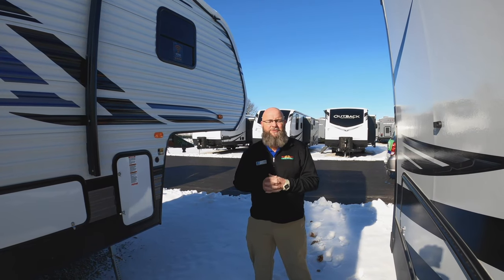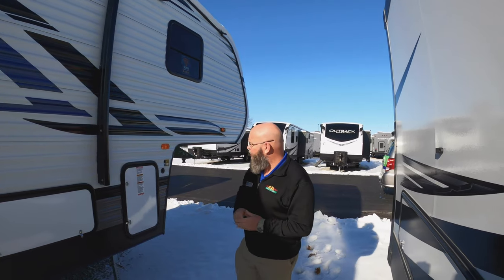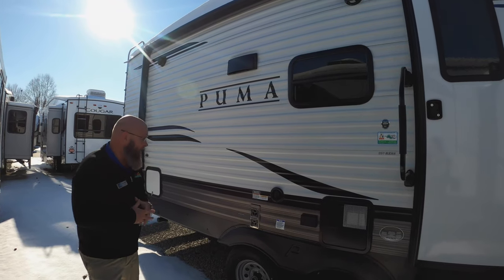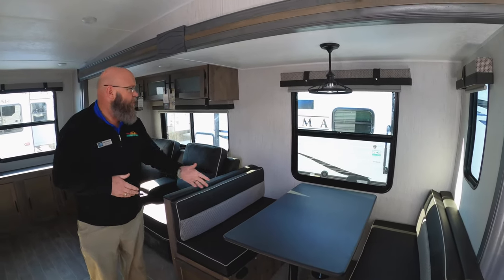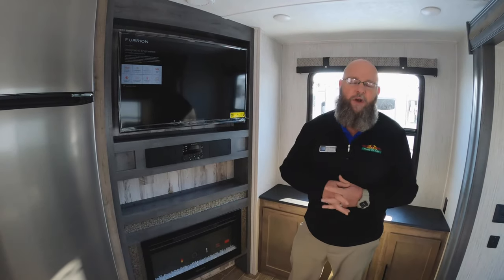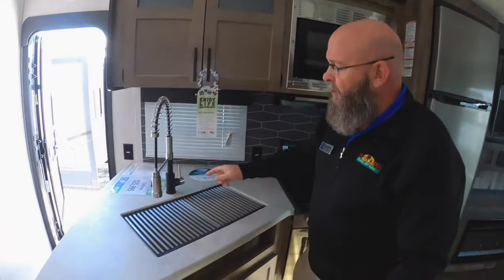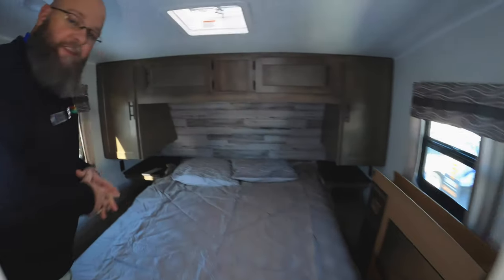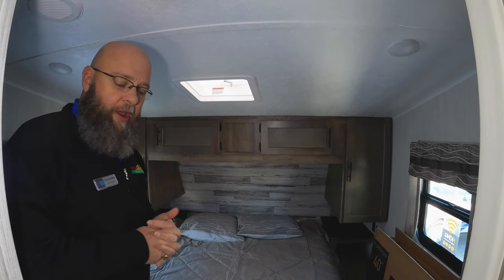The Puma 257RESS - A light weight Fifth-wheel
The Puma 257RESS is a light-weight Fifth-wheel that's perfect for adding more space and not a ton of weight. here is what Puma has to say:

Puma offers multiple Fifth Wheel floorplans that include options for every lifestyle, from couples coaches and bunk models, to the Side Paw outside kitchen. You can tailor your Puma Fifth Wheel to your lifestyle and enjoy your camping experience even more. More than half of our Fifth Wheels are 1/2 ton towable. So pull your Puma to the wilderness and enjoy the peace and quiet of the great outdoors.